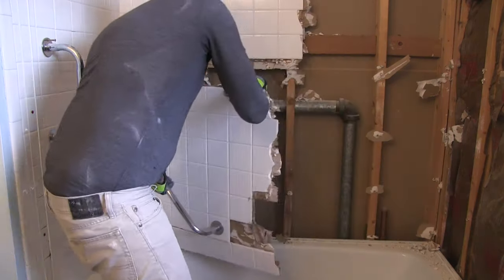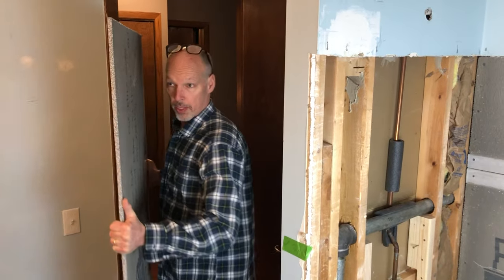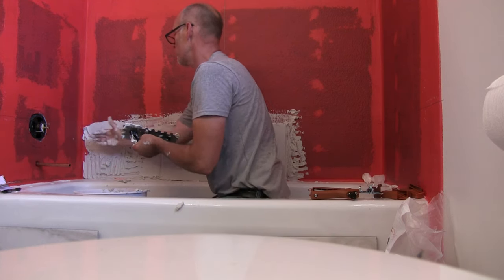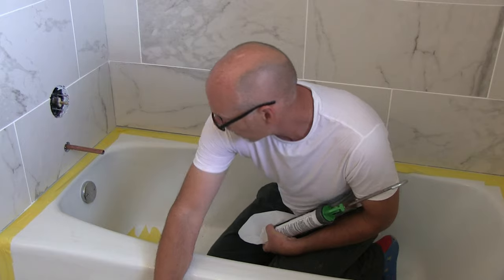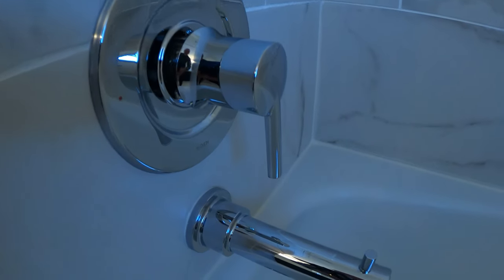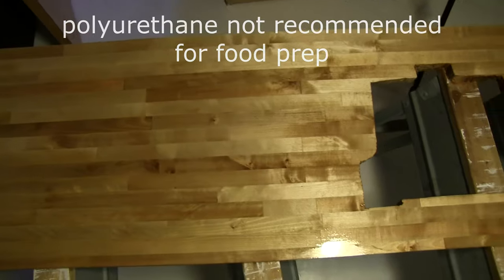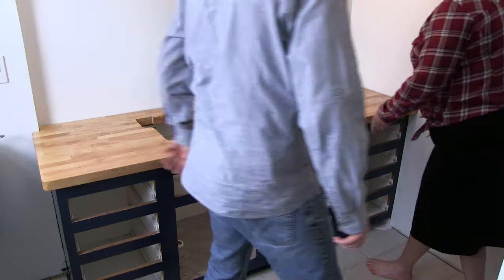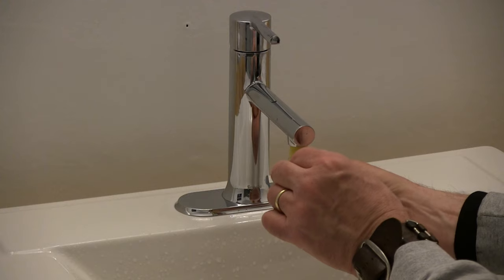Bathroom Renovation DIY: Total Makeover on a Budget (Bathroom Remodel )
In this video we remodel our bathroom on a budget. Much to see and learn as we totally renovate our shower, completely redo our vanity, revitalize our window, install shelving and a stylish small towel bar all on a budget. Be inspired as we show before and after video & pictures all along the way leading up to a reveal showing a beautiful, peaceful and functional space. :)

Moen (Arlys) Chrome Tub and Shower Faucet
Moen (Arlys) 1+3 Hole 1 Lever Handle Chrome Lavatory Faucet

Dewalt variable speed 5" orbit sander
Dewalt 18-guage precision point Brad Nailer
Dewalt 7-1/4-Inch Circular Saw with Electric Brake, 15-Amp (DWE575SB)

Butcher Block Top 25" Wide x 96" Long x 1.5" Thick

Bathroom Remodel DIY: Total Makeover on a Budget (Bathroom Renovation)